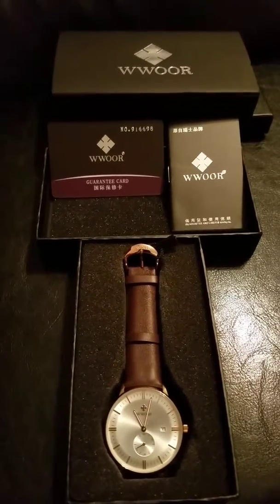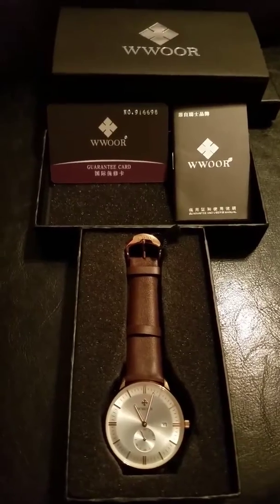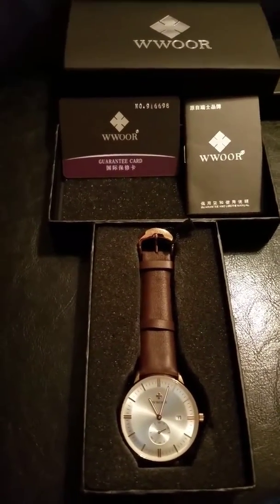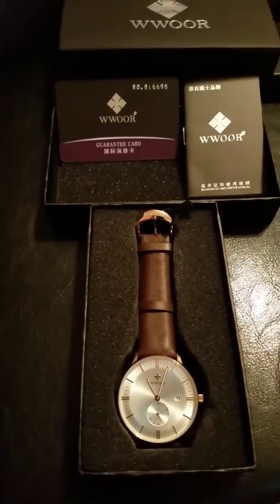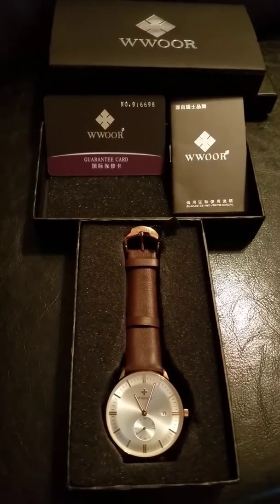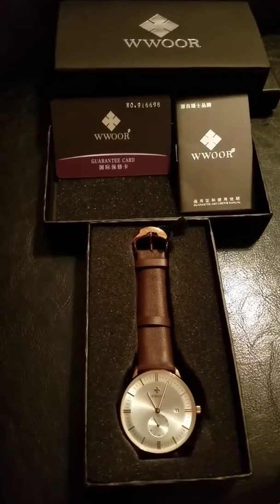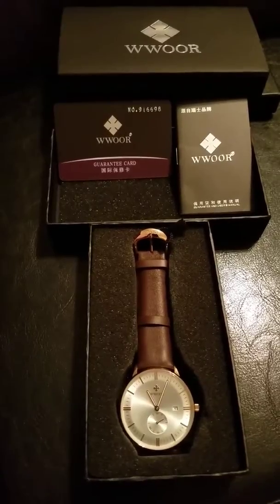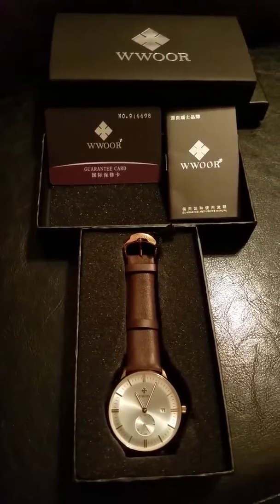Beautiful mens watch!